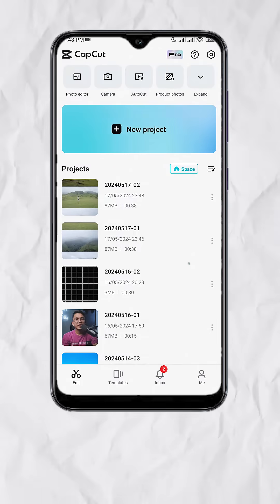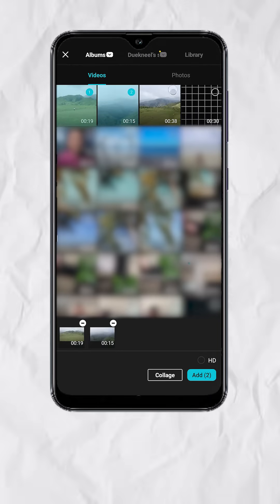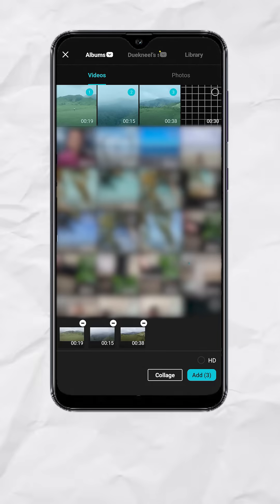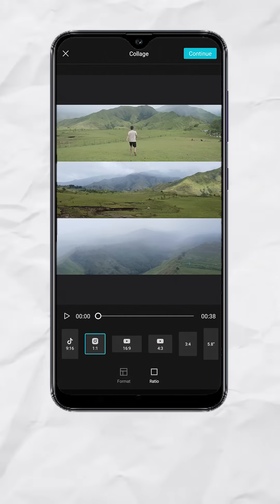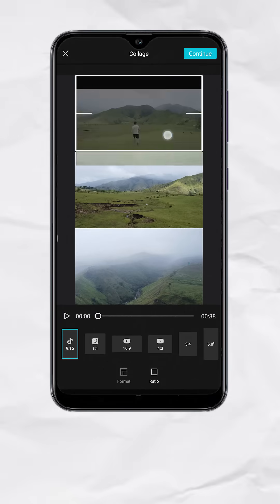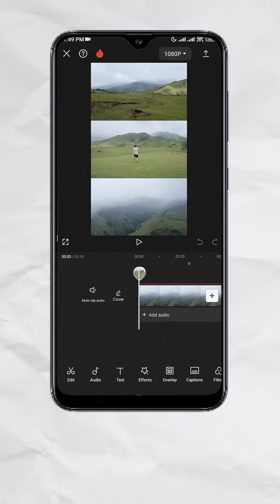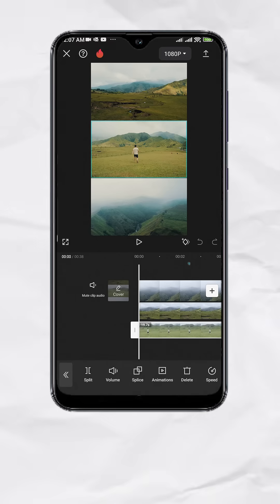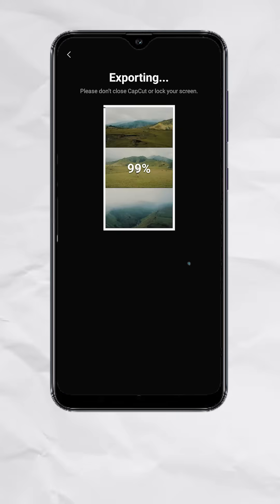Capcut Tutorial - Vertical Split Screen (ENGLISH)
Create the trending vertical split screen or 3 layer video using your smartphone and capcut mobile